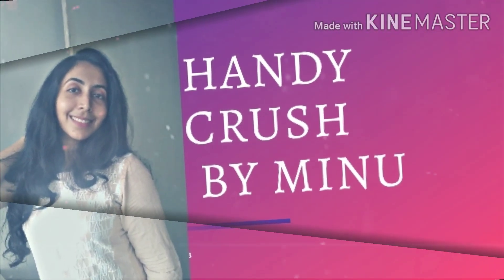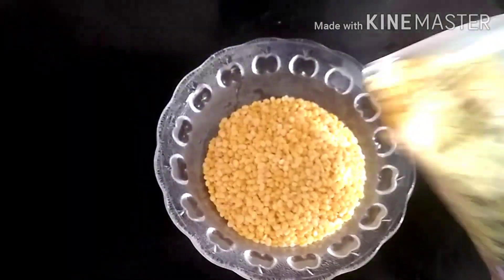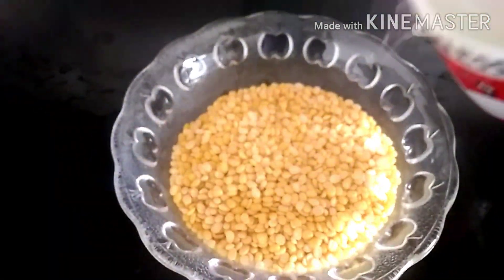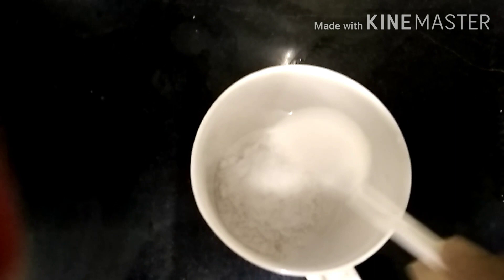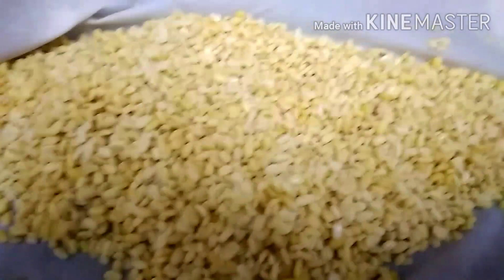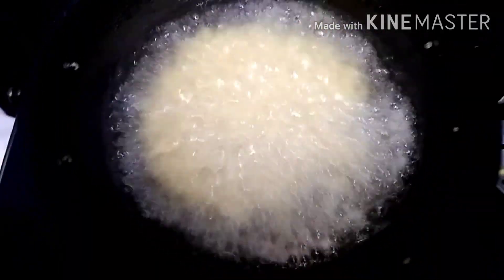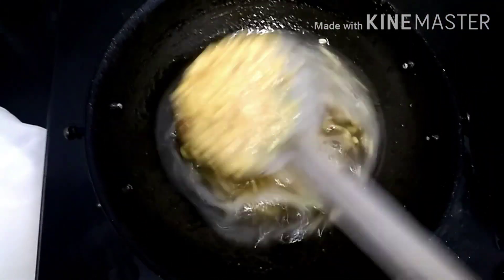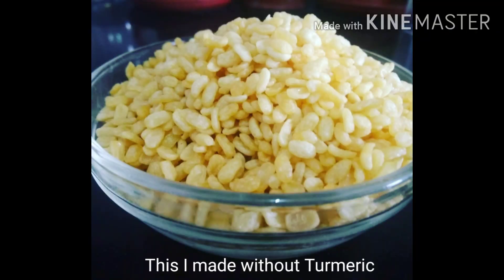Moong dal namakeen ll crispy moong dal snack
Ingredients
Moong dal one cup
Salt
Soak moong dal for 5hours and remove excess water from the dal by spreading them on a clean cloth and keep pan and pour oil when oil heats put this soaked moong dal into the oil and deep fry and take it after required salt added into that,and our tasty moong dal snack is ready to serve try this yummy snack
Thq
 With love Minu